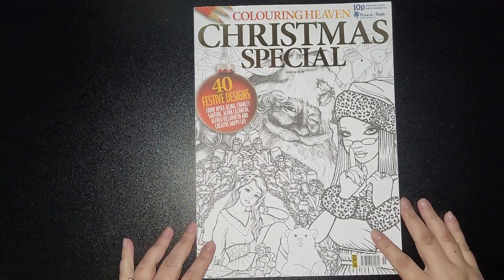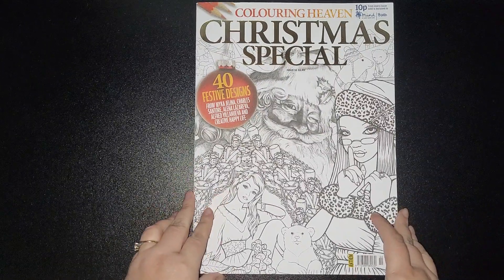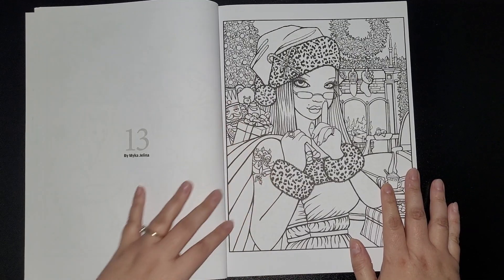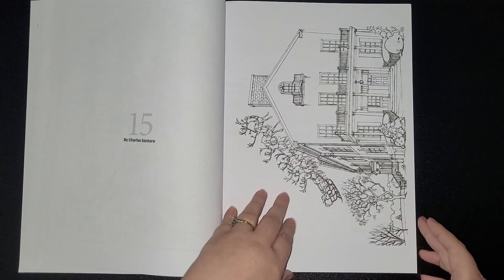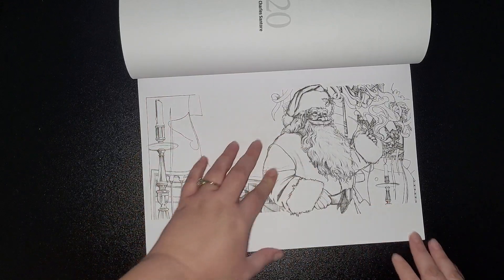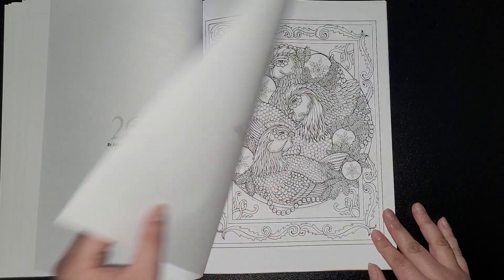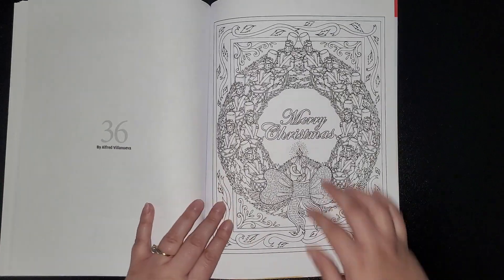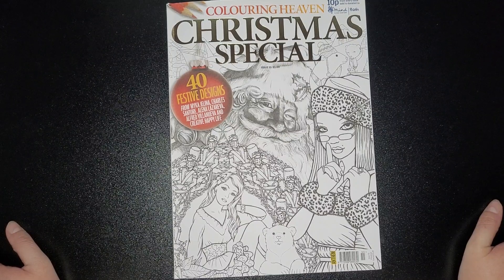Christmas Special Issue 55 By Colouring Heaven FLIPTHROUGH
My personal wishlist - This is my personal wishlist that I’m always adding and removing items from as I purchase them